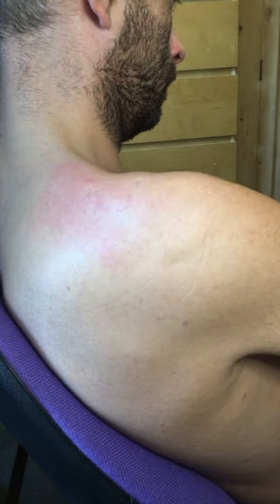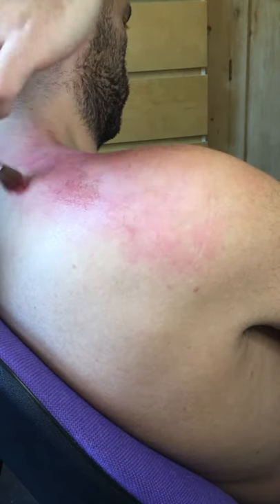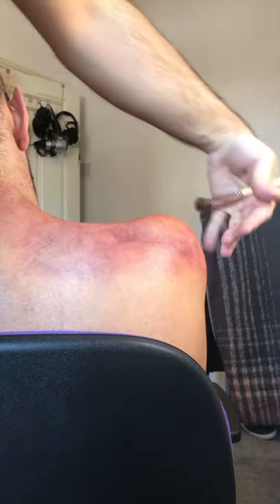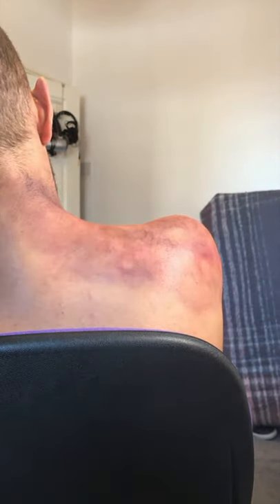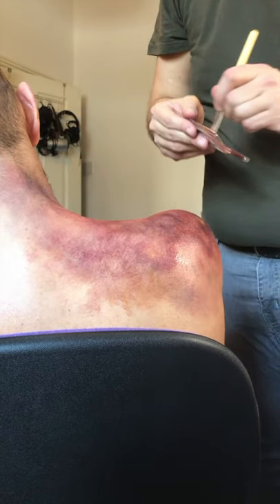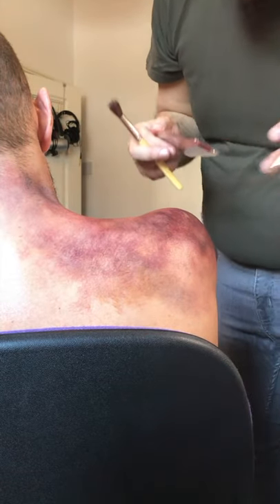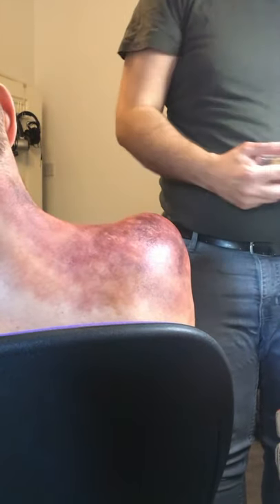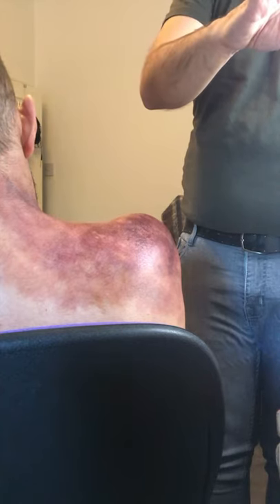Bruising After Car Crash - SFX Makeup - Out of Kit Demo - 2020 Lockdown Series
While in Lockdown, our SFX Department Head, Ian Massa-Harris has been hosting a series of 1 Hour Out of Kit SFX Makeup Demonstrations featuring products from Treasure House of Makeup.

Bruising After Car Crash (PART 2) - SFX Makeup - Out of Kit Demo - 2020 Lockdown Series

Products used: Mehron Bruise Pro Colour Ring, Ben Nye Makeup Alcohol Activated Palettes and applied using Bdellium Tools SFX Brushes.

Take the first step to launching your career as a Professional Makeup Artist Today!

☆ Models Provided ☆ Small Class Sizes ☆ High-Quality Teaching Standards ☆ Award-Winning Makeup Training ☆ Added Value Benefits On All Courses ☆ Spread the Cost of Your Course With Our Finance Option ☆

Seventa Makeup Academy embraces the diverse use of makeup and aims at spreading its professional understanding and passion for makeup and beauty by providing modern and tailored makeup artist training courses, in order to inspire new talent in the beauty sector.

Seventa Makeup Academy breaks with convention, giving students the possibility to create and develop your own study programme to provide the specific skills needed based on your areas of interest or specialist career aspirations.

Seventa Makeup Academy develops your talent and ability to be strong, powerful, confident, inspired and focused on an independent career in makeup.

Seventa Makeup Academy courses are a personalised learning adventure, a complete 360-degree experience from start to future; Your Future!